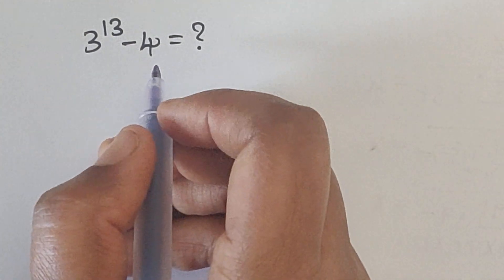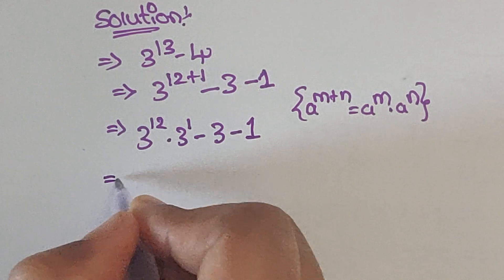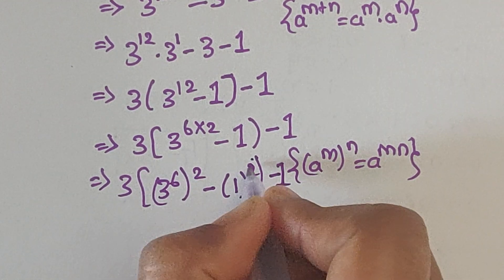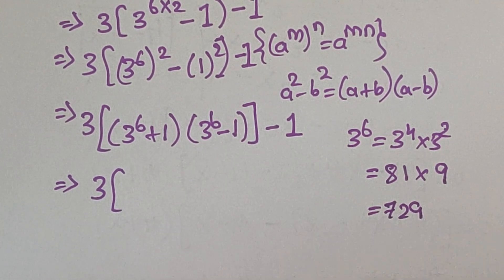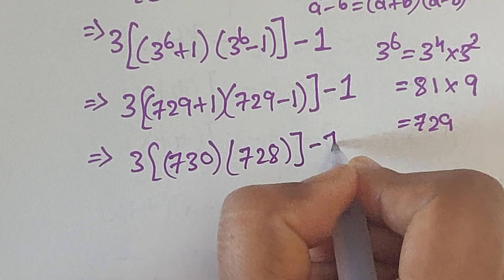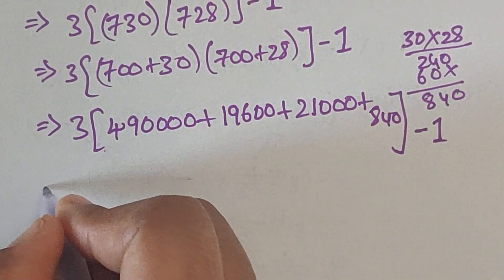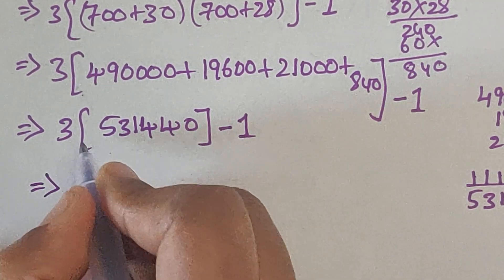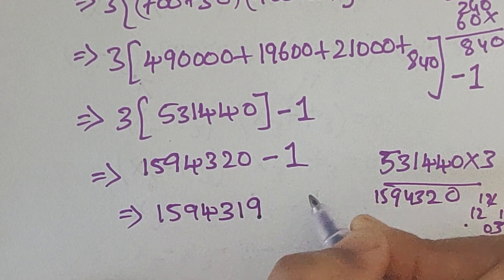China| Math Olympiad || A Nice Algebra Math problem👇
A Nice Exponential math problem 3^13 -4=?

Olympiad prepare
international Olympiad maths g
Olympiad mathematics
international olympiads
mathematics
mathematical Olympiad
Olympiad math
maths tricks
Olympiad
maths olympiad
mathematical Olympiad
math olympiad questions
math solver